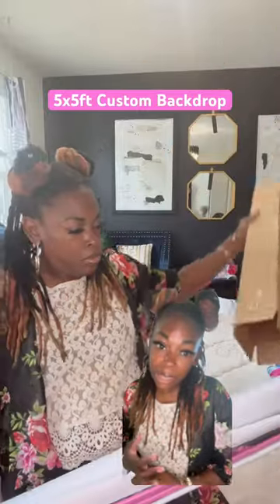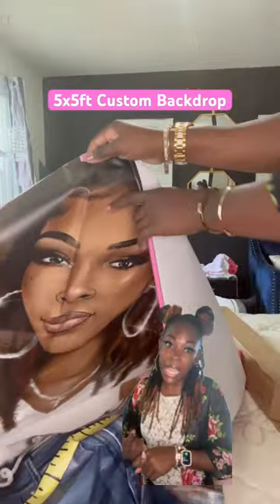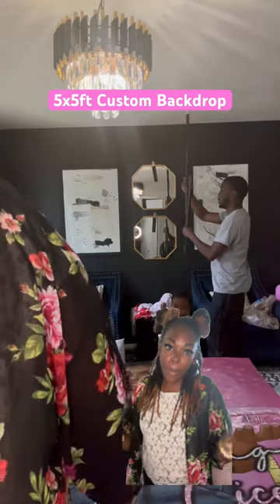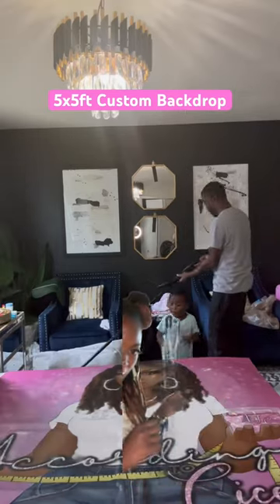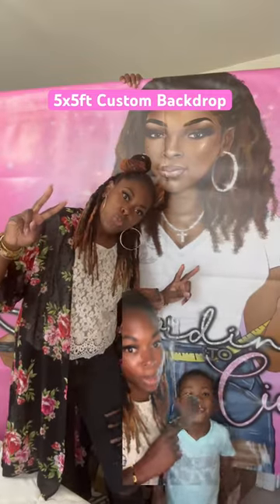Girly Vendor Backdrop Unboxing: Tradeshow Setup😍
This is my custom 5 x 5’ backdrop that I’ll be using as a vendor for an upcoming sickle cell anemia awareness event.

➣How To Brand Your Business In 2022!!

❤️Thanks for all of you support and let me know if there’s any questions.